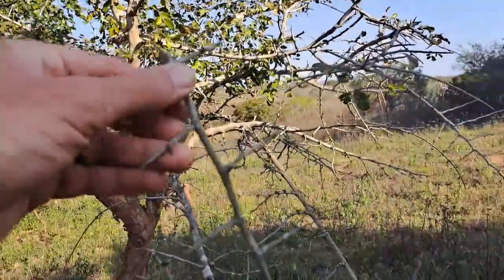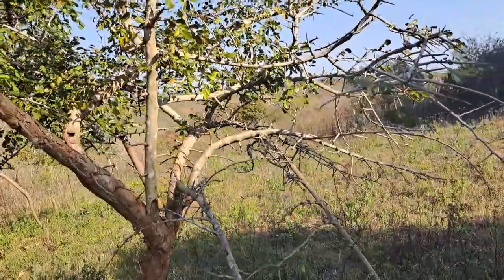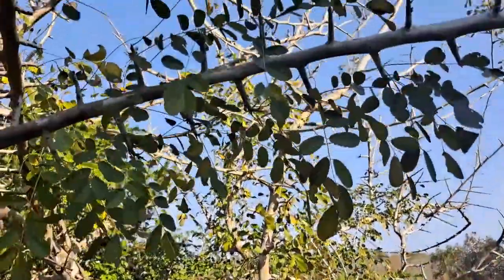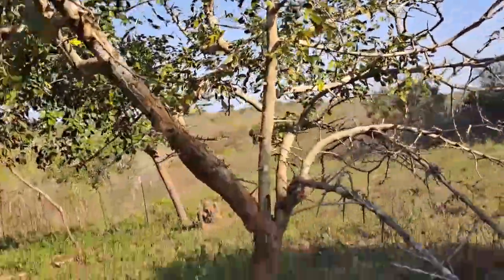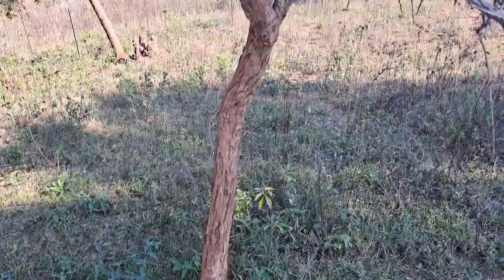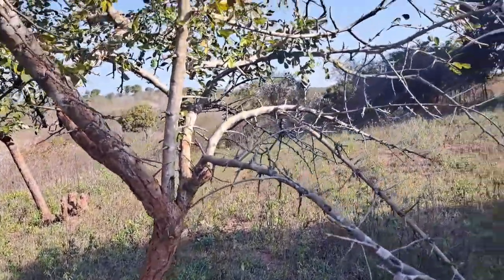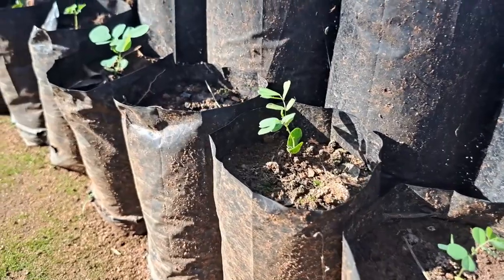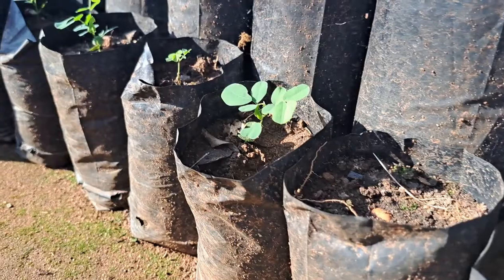African Blackwood - The most expensive wood in the world growing right at our farm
We recently discovered that we have the tree that produces the most expensive wood in the world growing at New Harvest Farm. African Blackwood(Dalbergia melanoxylon) is a native hardwood tree that produces an extremely hard, dark wood much sought after for making instruments. The trees grow extremely slow(80-100 years to maturity) creating a very dense heart wood. This wood can sometimes fetch more than $10,000 per cubic meter. African Blackwood is a near threatened species of hardwood that has been under significant pressure in our region from illegal logging.

We have had early success in propagating African Blackwood and we hope that it can play a significant role in our future agroforestry efforts.